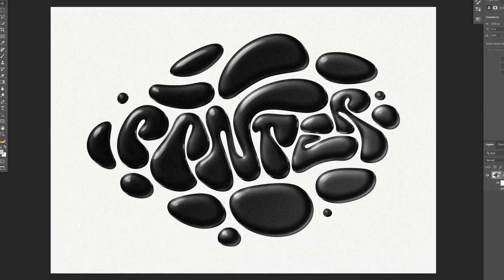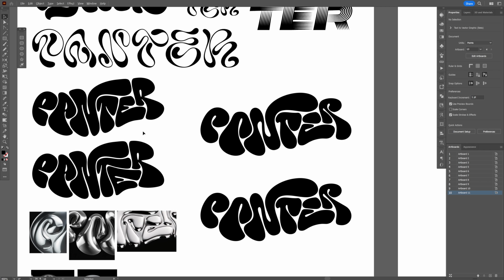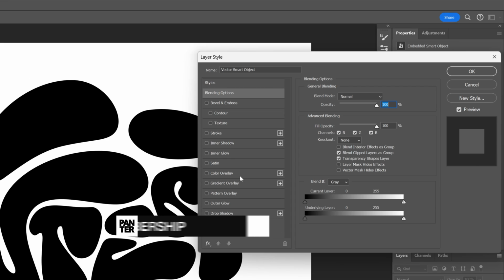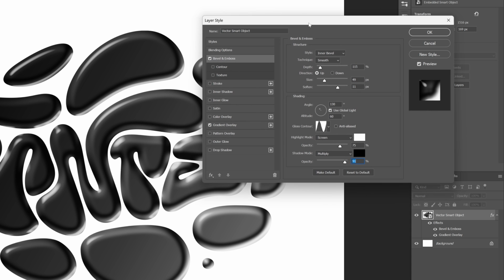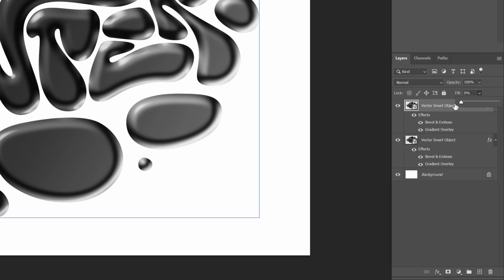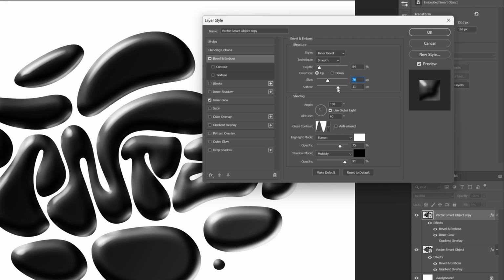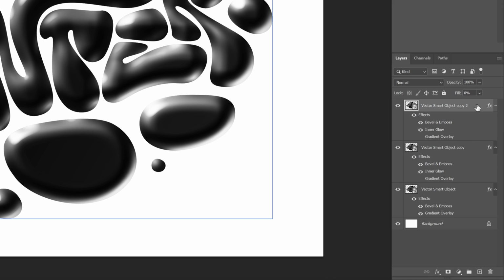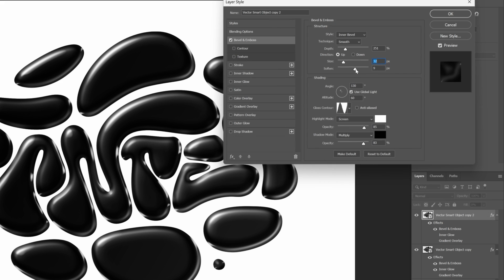How to Create Black Liquid Text Effect in Photoshop